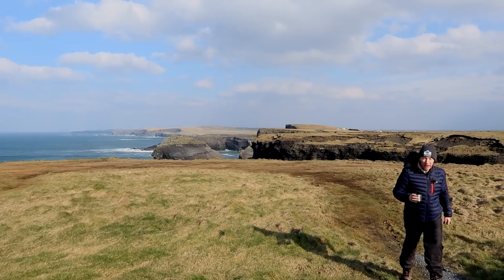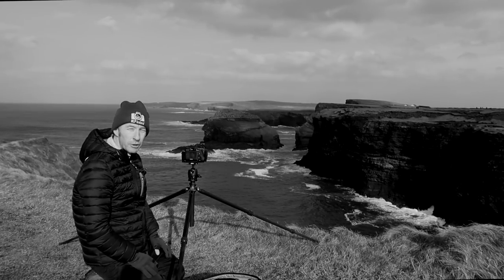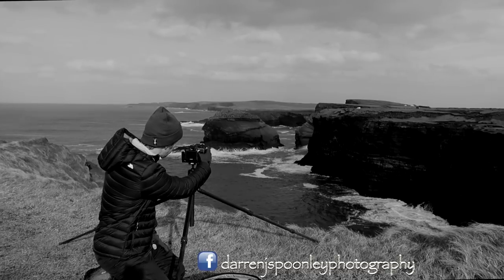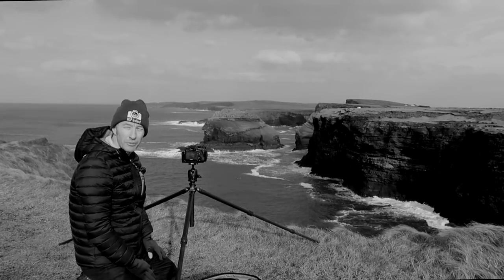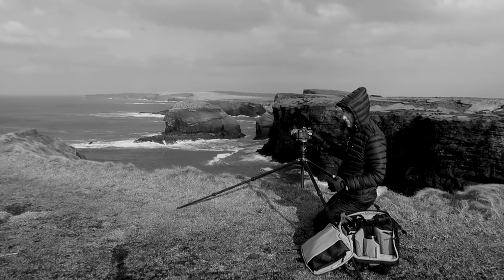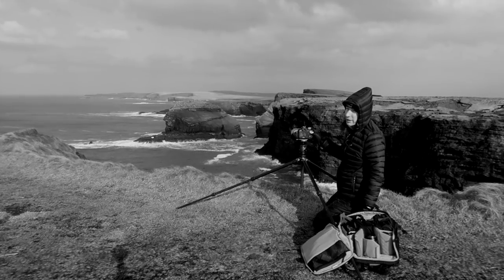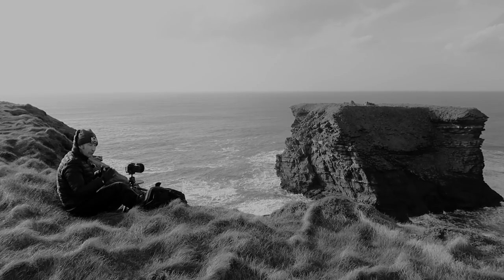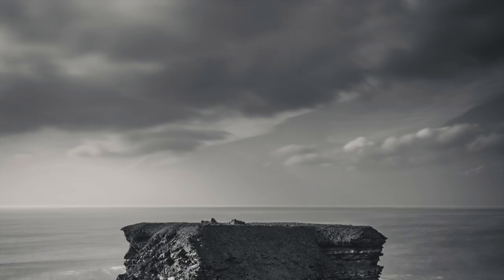Black & White LANDSCAPE PHOTOGRAPHY VLOG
In this episode I accept a challenge from a group of fellow Vloggers to shoot a black & white image, however I also decided to record the episode in Black & White

I travelled to the west coast of Ireland along the Wild Atlantic Way to Kilkee, and explored the stunning cliffs that are there to search for a suitable subject.

Canon 6D
Canon 16-35mm F4 IS USM L
Canon 24-105mm F4 IS USM L
Canon 70-200mm F4 IS USM L
Canon 50mm F1.8

Gopro Black 3+
DJI MAVIC PRO
DJI OSMO +
Canon g7x MkII

EGG TIMER :-)